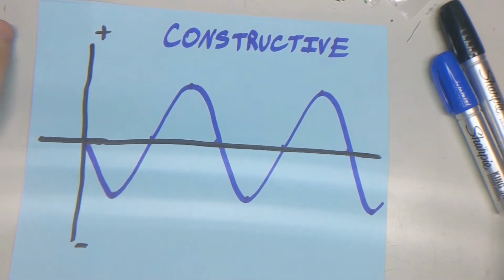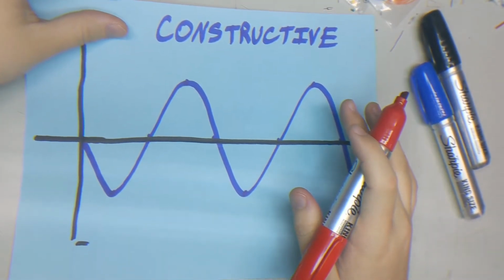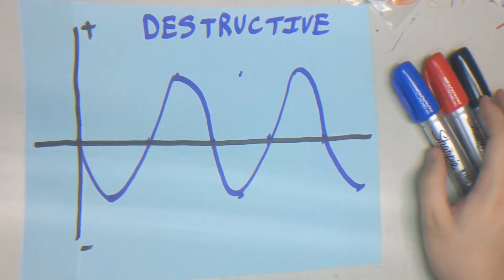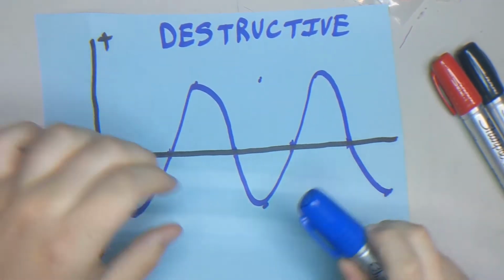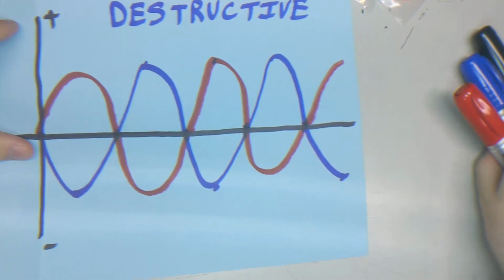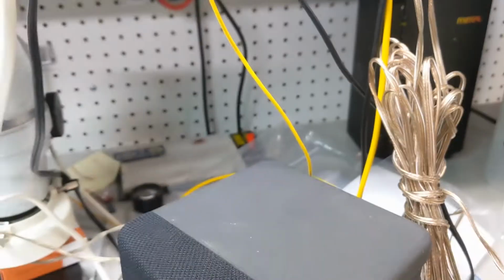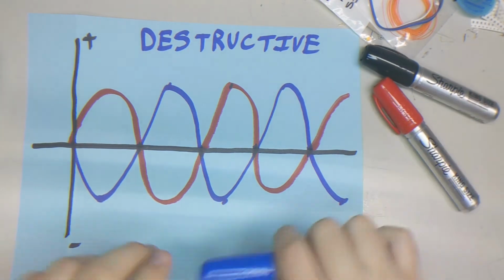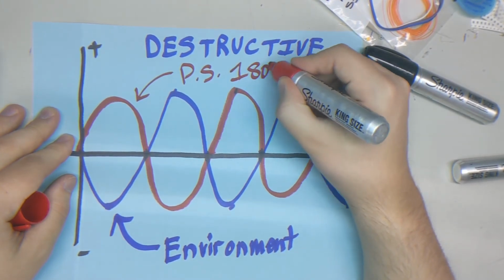How do Noise Cancelling Headphones Work? Experiments in Destructive and Constructive Interference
In this video, we'll explore how noise cancelling headphones work and conduct some experiments to better understand and visualize destructive and constructive interference.